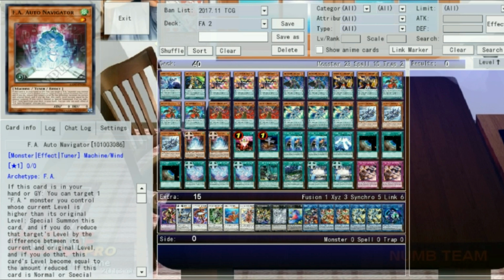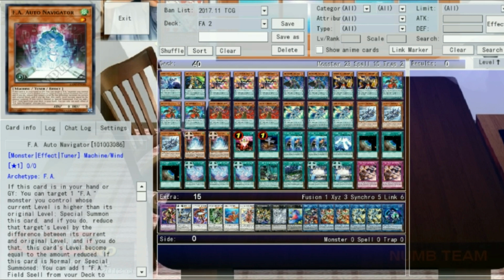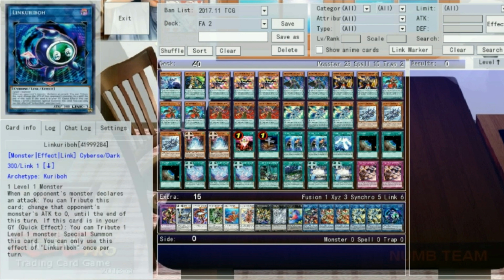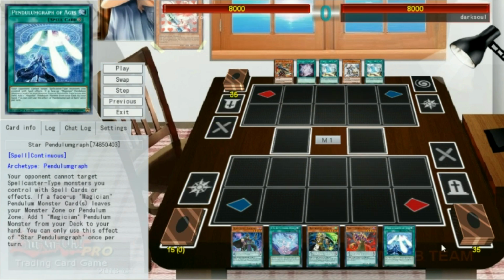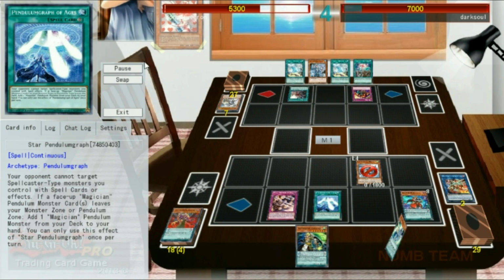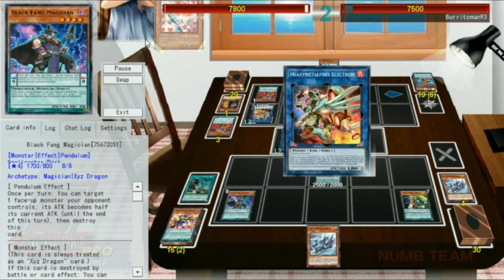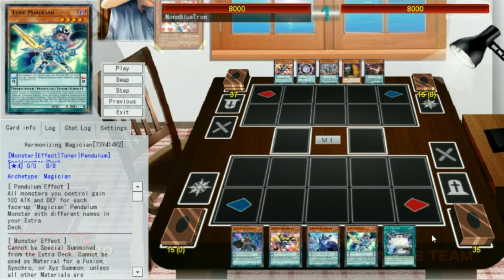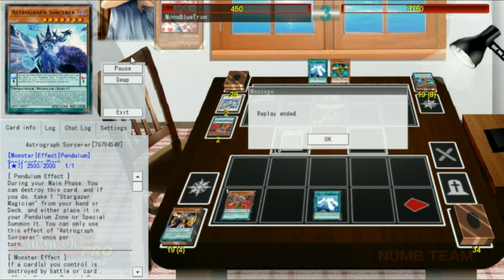F.A. MAGICIANS - Ten Minute Testing 1/22/18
What's up?

Today we're trying out F.A., again. This time, however, we're both ignoring the obvious Motorhome Turbo Neddlefiber builds as well as trying to make it actually playable. We're going to pair it with the only card broken enough to save the archetype: Electrumite.